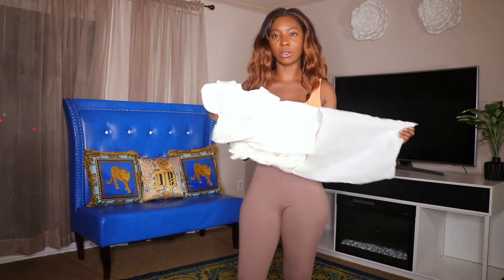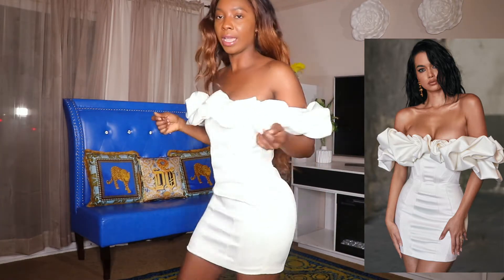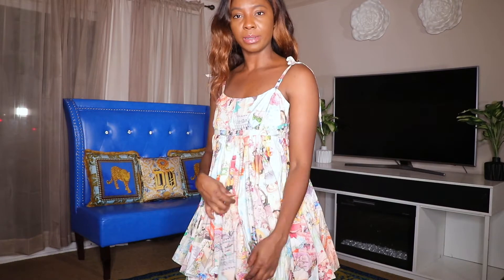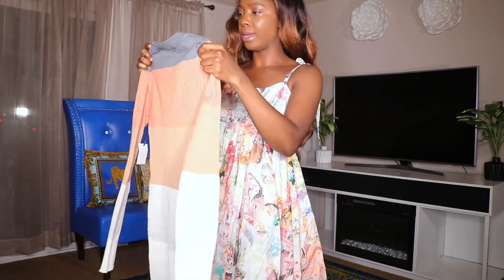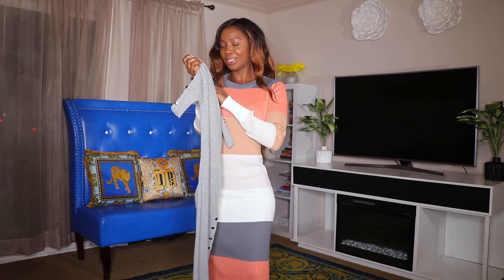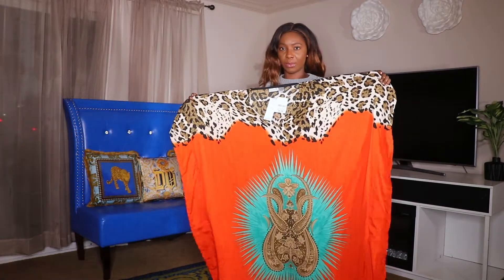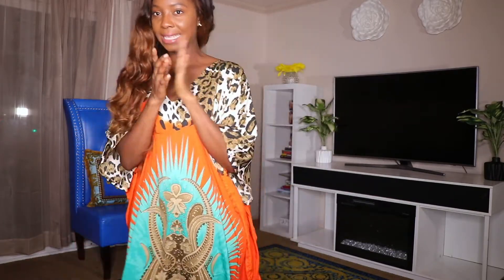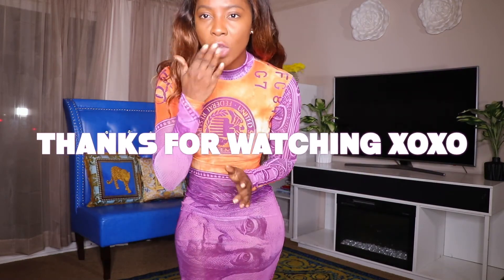MARC JACOBS, ZIMMMERMANN, HOUSEOFCB, INNIKA CHOO, NIKE, DIVA BOUTIQUE ONLINE AND MORE TRY ON HAUL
Hey Guys!! I hope you all are doing well. Today I am doing a try on haul from MARC JACOBS, ZIMMMERMANN, HOUSEOFCB, DIVA BOUTIQUE ONLINE, NIKE, INNIKA CHOO and BURLINGTON.The items from ZIMMMERMANN, MARC JACOBS, HOUSEOFCB and INNIKA CHOO was purchase from Poshmark.  Let me know your thoughts on these items. Are we loving it or not? Leave me comments on what was your favorite look or item. XOXO

"ALL ITEMS IN THIS VIDEO WAS PAY FOR WITH MY OWN MONEY"